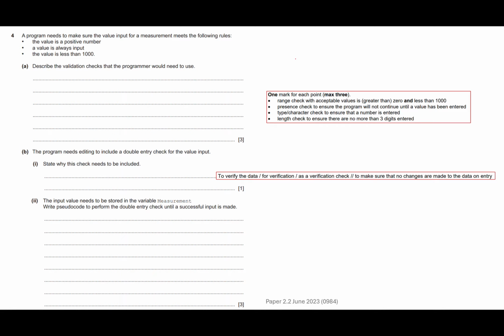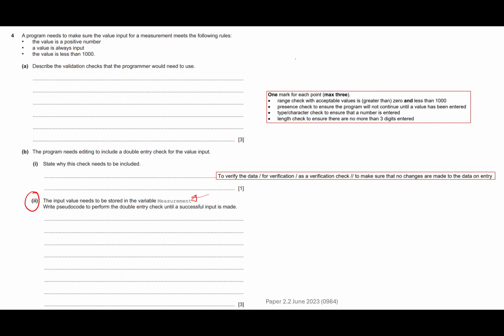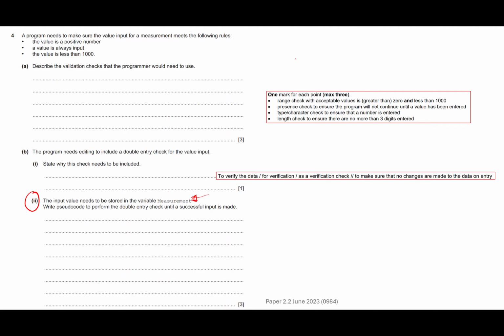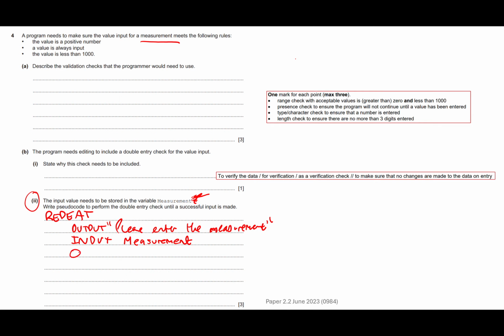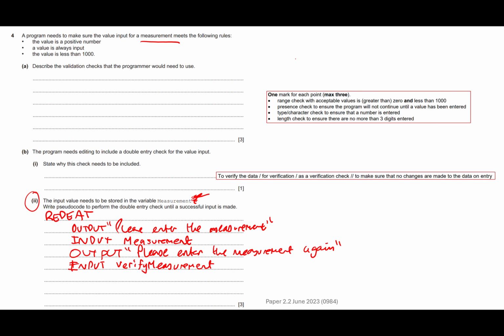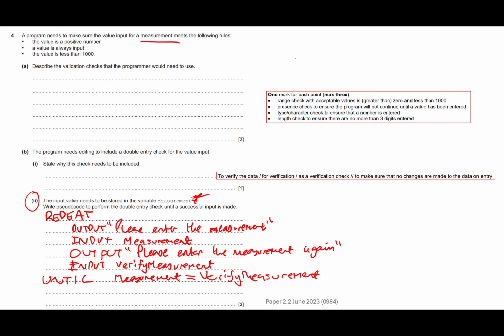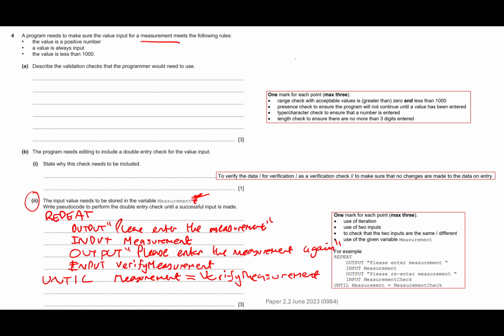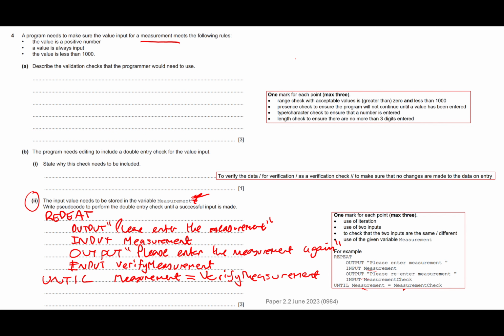Q4 part b ii * PSEUDOCODE VERIFICATION DOUBLE DATA ENTRY * iGCSE Computer Science Paper 22 June 2023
Cambridge iGCSE Computer Science paper 2 2 June 2023.

Pseudocode Verification with Double Data Entry

Guided walkthrough with explanation linked to official mark scheme.